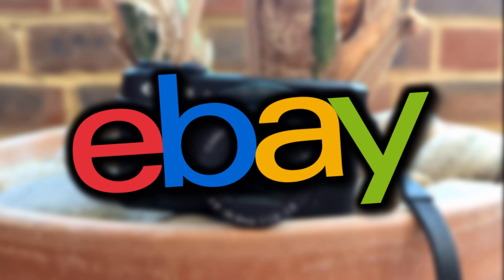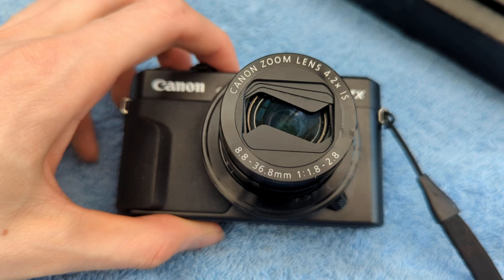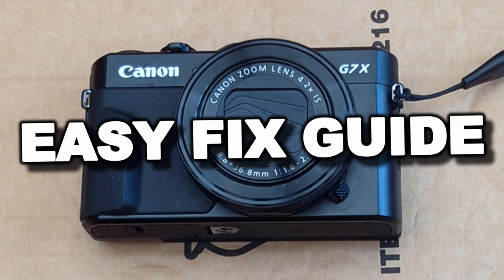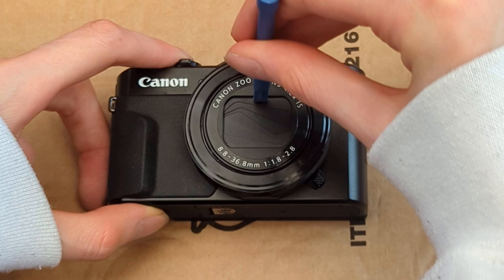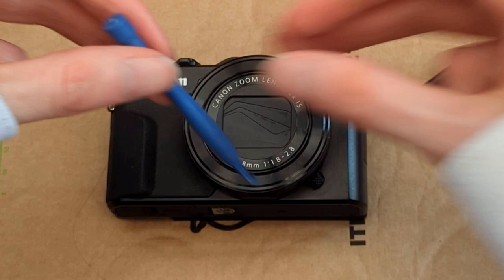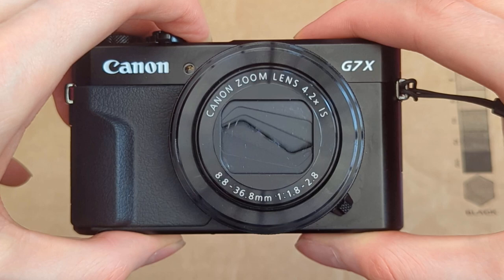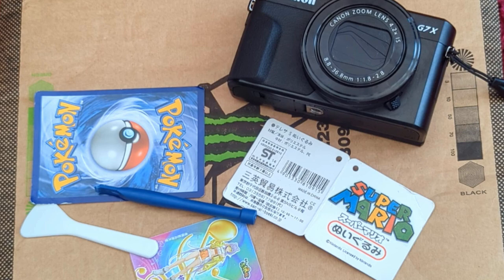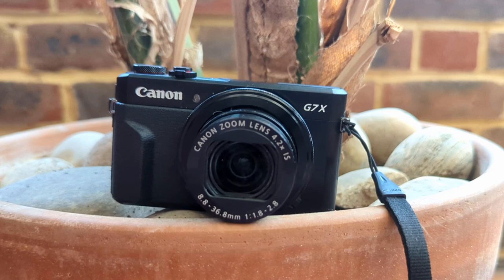Canon G7X STUCK/FAULTY LENS SIMPLE FIX! (ALL MODELS MARK I/II/III)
How to fix a stuck/faulty canon G7X lens, this method works for all models!